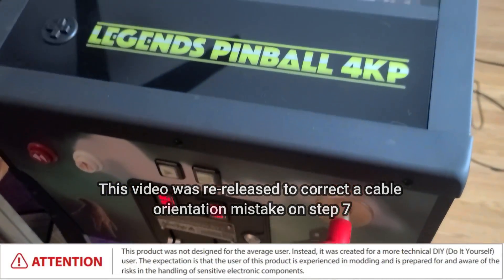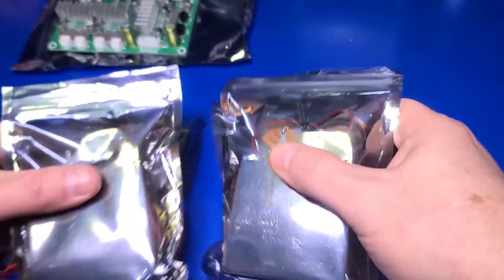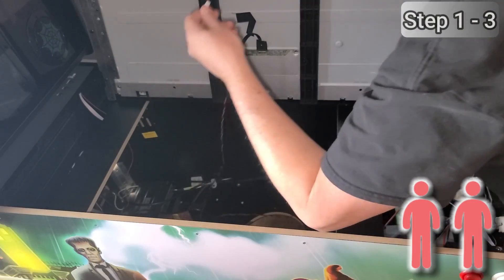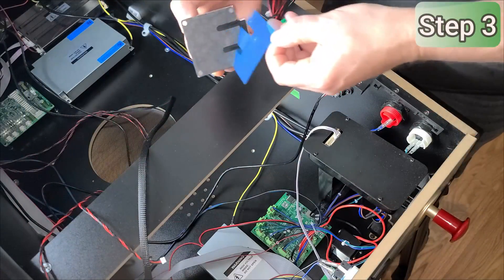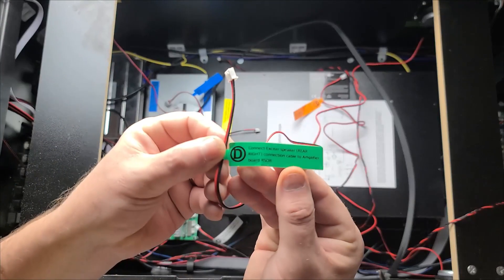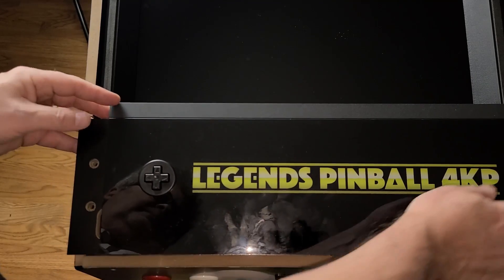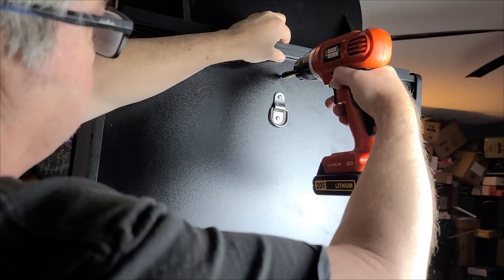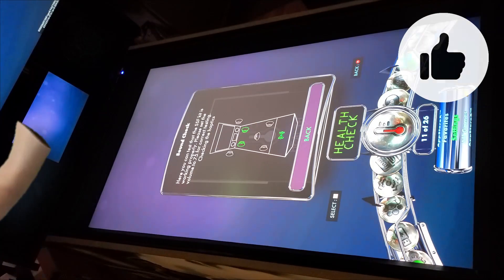SSF Kit Install for the AtGames Legends 4K or FX Legends Pinball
In this tutorial we will install the AtGames Legends Pinball SSF Kit into an Legends Pinball 4K or FX Legends Pinball 4K machine (works with either).  Installation of this kit requires two people for safe assembly and was designed for the more technical DIY (Do It Yourself) user.  The full written installation instructions may be found from the AtGames

*NOTE: This video was re-released for these reasons:
• Corrected a cable orientation mistake (step 7)
• Match step changes in PDF
• YT won't let me update a released video

Chapters
00:00 - Intro
00:52 - Unboxing
02:59 - Partial Cabinet Disassembly
03:28 - Step 1-1: Remove side rails
03:53 - Step 1-2: Remove Control Panel
04:20 - Step 1-3: Remove Playfield Display
05:12 - SSF Kit Assembly
05:20 - Step 2: Power Supply & Amplifier Board
07:16 - Step 3: Add Exciter Speakers
07:55 - Step 4: Assemble Subwoofer
08:53 - Step 5-7: Connect Wires
09:30 - Step 8-11: Connect Exciter cables
10:29 - Step 12: Connect subwoofer cable
10:36 - Step 13-15: Connect Front Speaker Wires
11:28 - Step 16-17: Connect USB cable
11:45 - Step 18-19: Partial Reassembly
12:28 - Sounds Check (verify assembly)
13:50 - Re-Assemble the rest of the machine
15:06 - Brief Game Play
17:02 - Outro